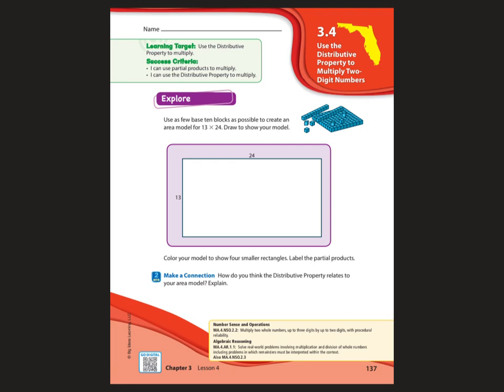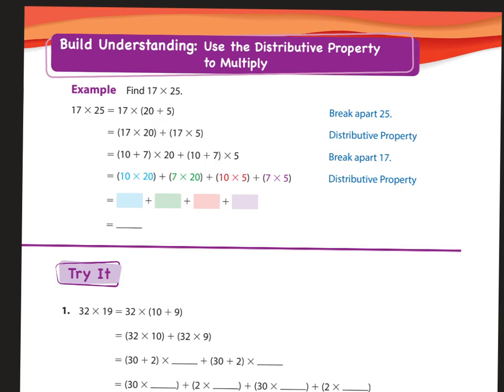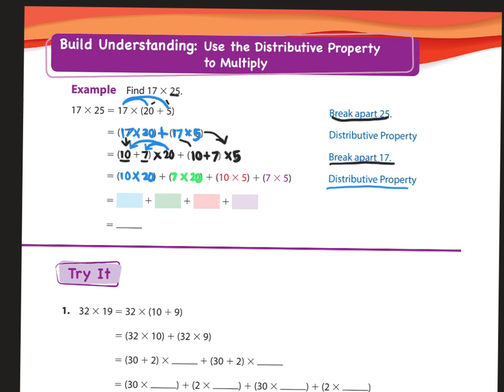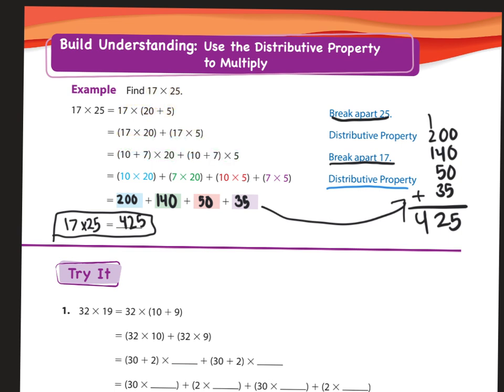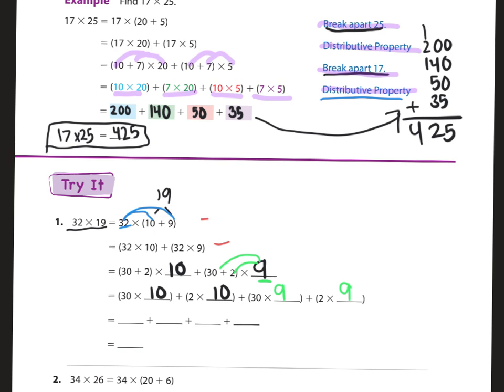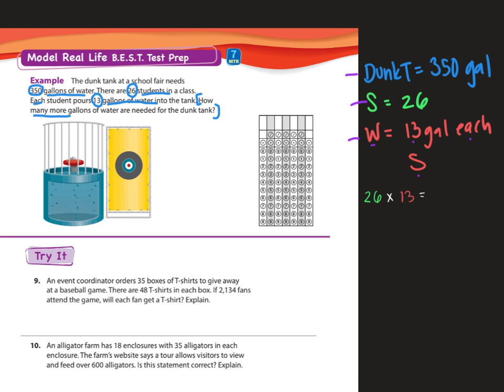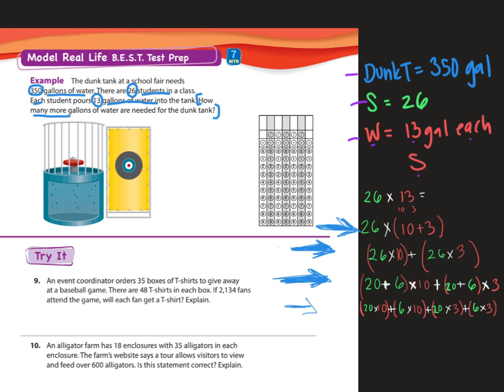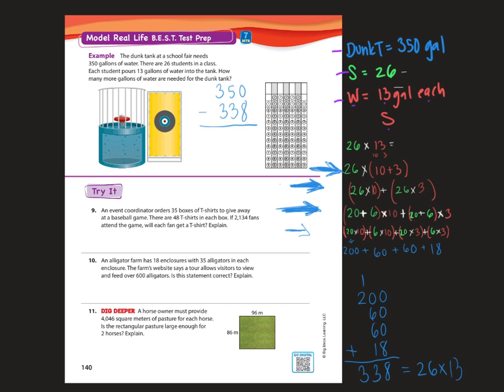3.4 Use the Distributive Property to Multiply 2-Digit Numbers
Lesson 3.4 Use the Distributive Property to Multiply 2-Digit Numbers.
B.E.S.T. Standards Math, 4th Grade